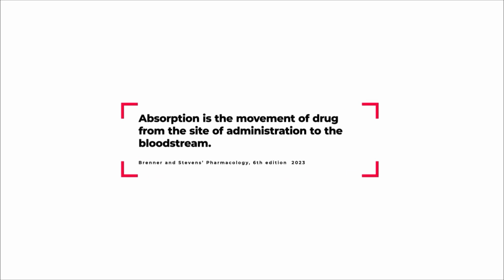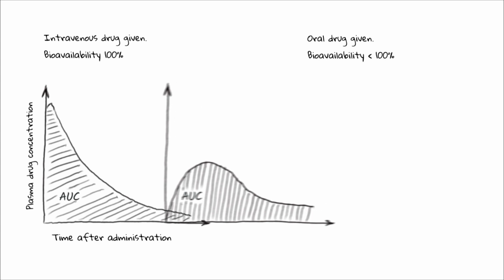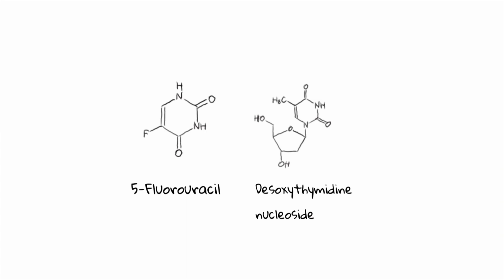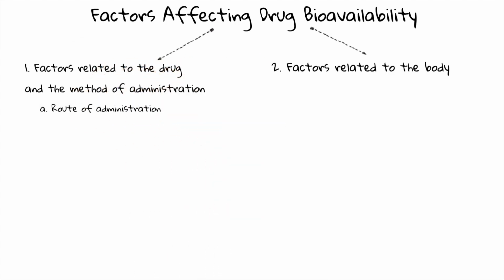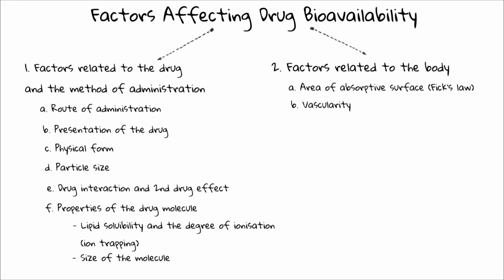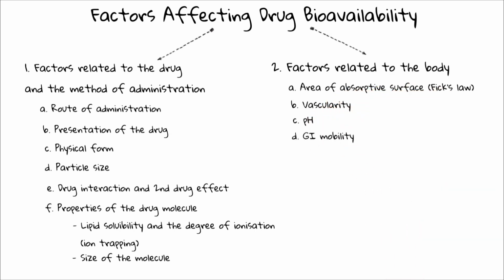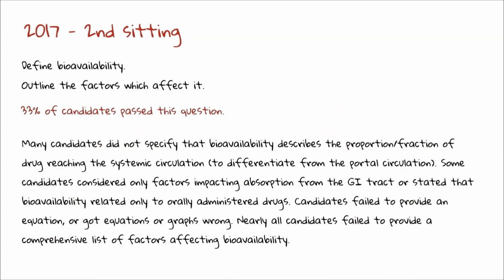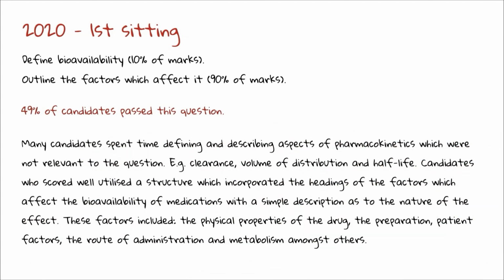01. Pharmacokinetics. Drug Absorption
Absorption is the movement of a drug from the site of administration to the bloodstream. In this video, we focus on absorption, bioavailability, and the factors affecting them.

Presentation, video and postproduction by Alex Zubarev (Melbourne, Au) for the Casey ICU Primary Study Group.

1. Eldar Kedem - New Beginning
2. Itay Kashti - A Postcard from Home

The information presented in the video was prepared for the Casey ICU primary study group by the group participants using available textbooks and other reliable sources. The group does not represent any hospital or organization. Please use these videos for exam study purposes only at your own risk.